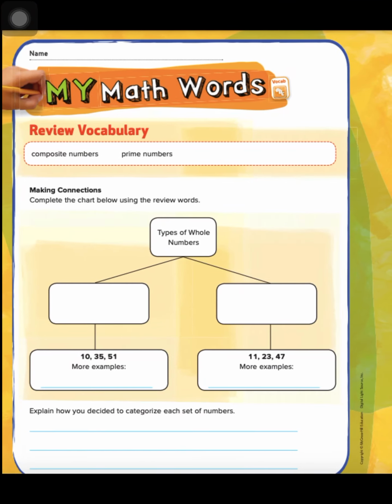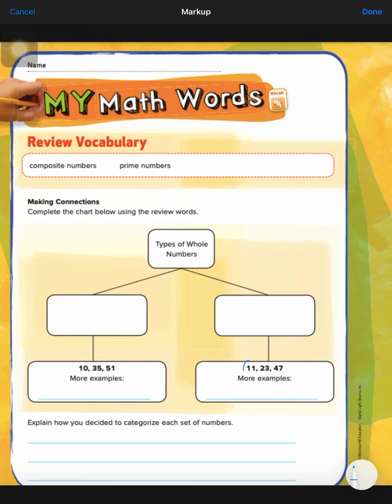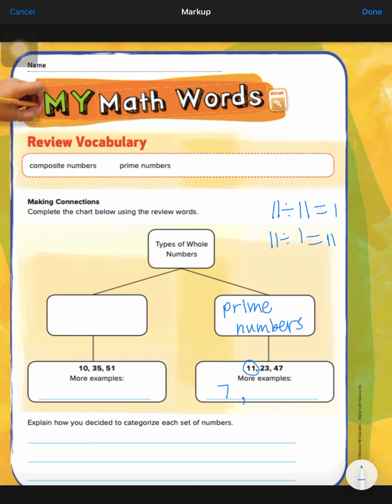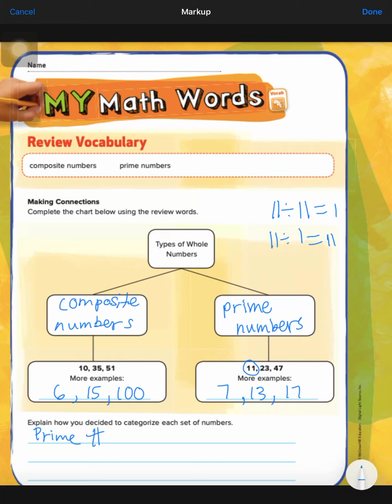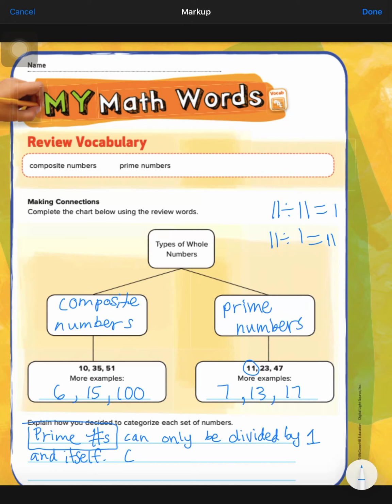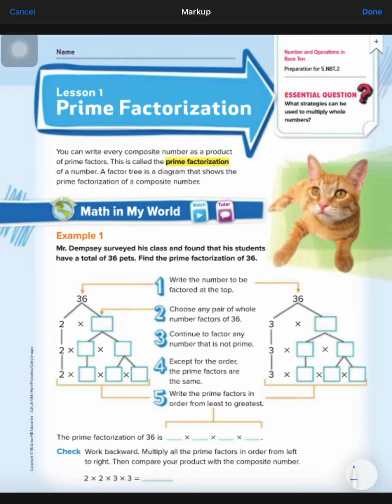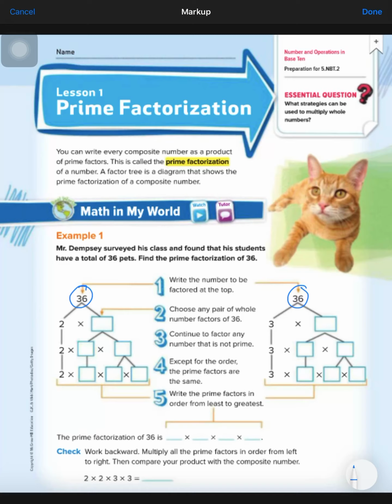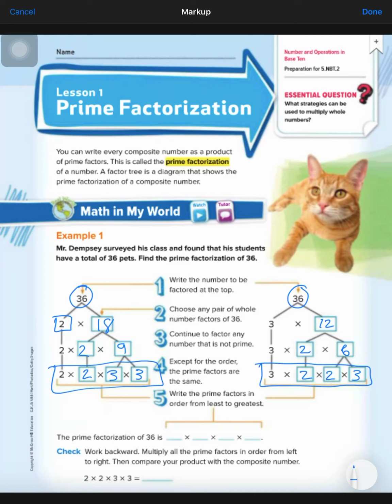Chapter 2 Lesson 1 part 1